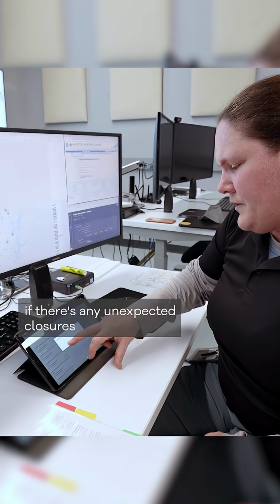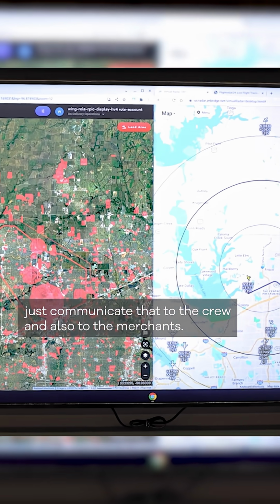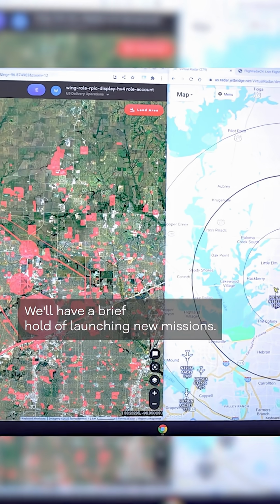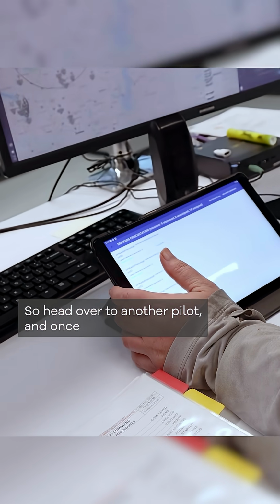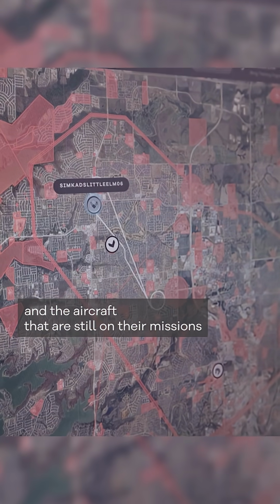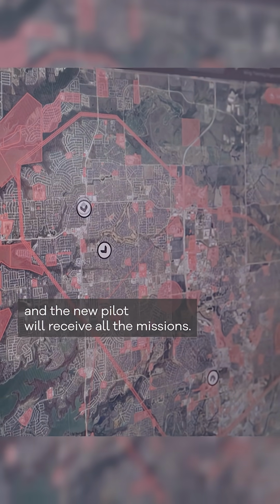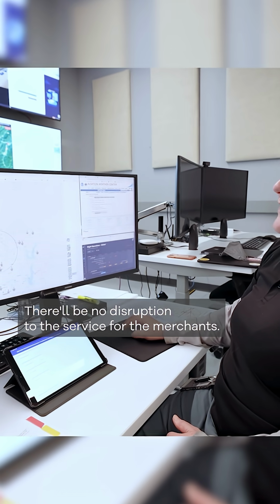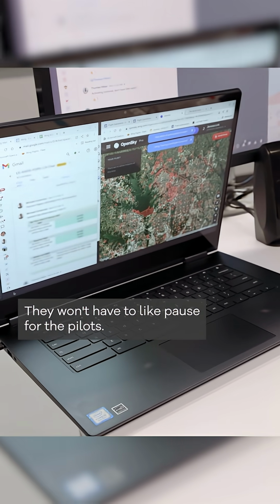A Day in the Life of a Pilot in Command at Wing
Ever wondered what it's like to oversee a fleet of delivery drones? 🤔👀

As a Pilot in Command at Wing, it's all about setting up our monitoring systems, keeping an eye on weather & air traffic, and ensuring our aircraft are ready to go. That includes "Fitbits" pre-flight checks, which are automated self health tests to make sure each aircraft is ready for a day of deliveries.

🎥 Check out this clip to learn more about a day in the life as a Pilot in Command! 🪽